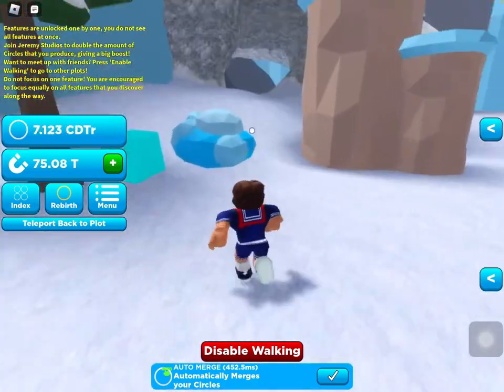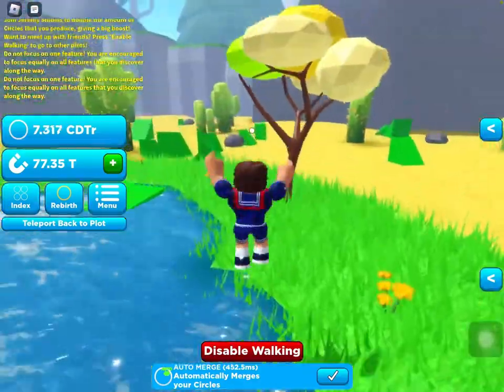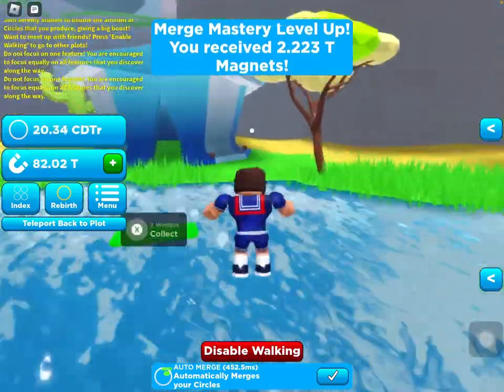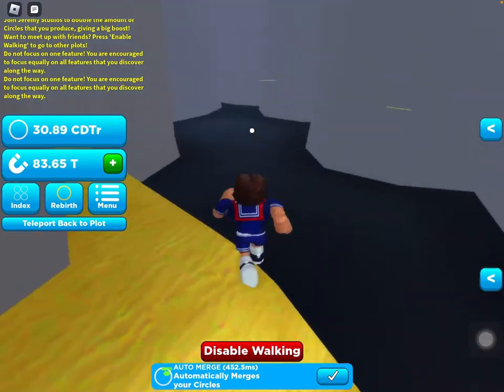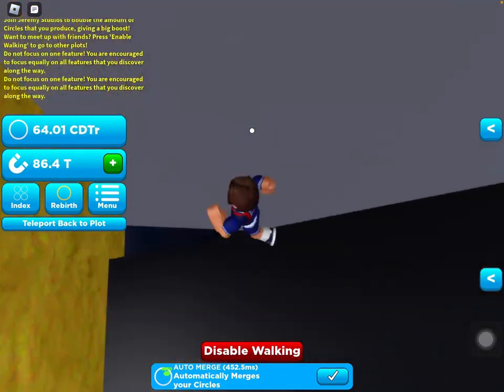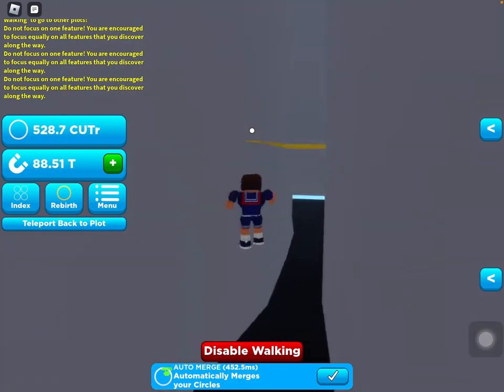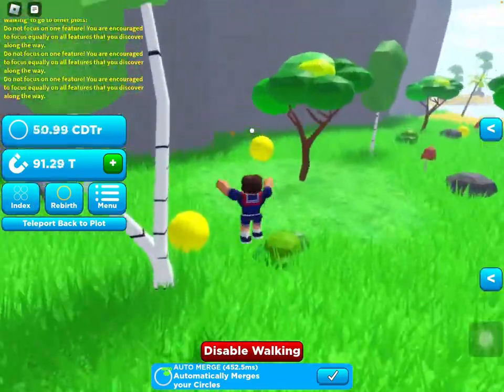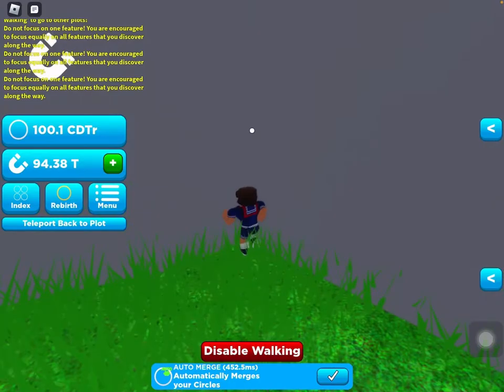Roblox merging legends secrets